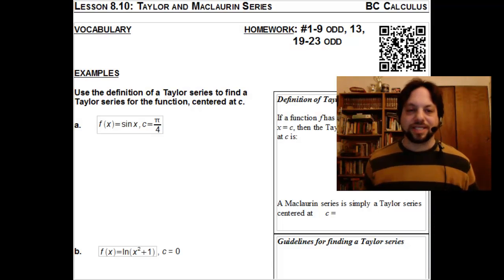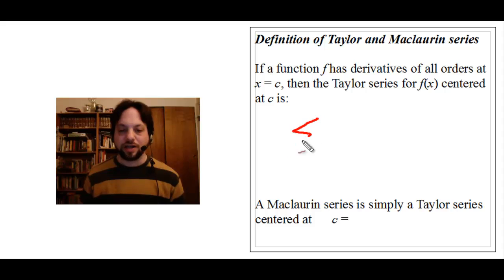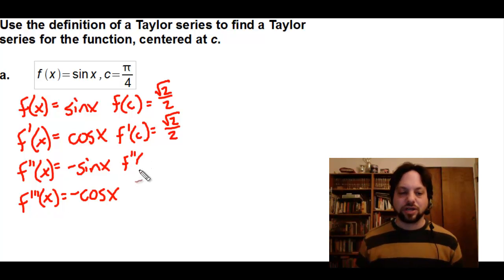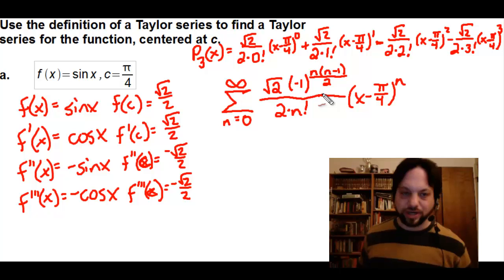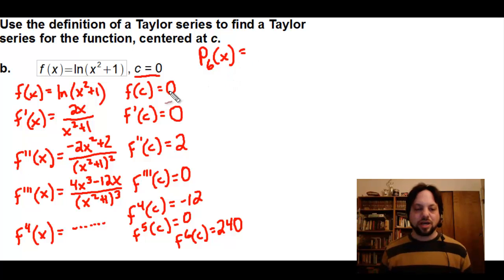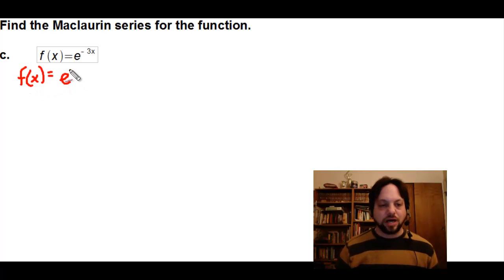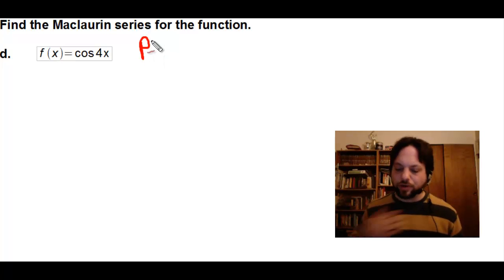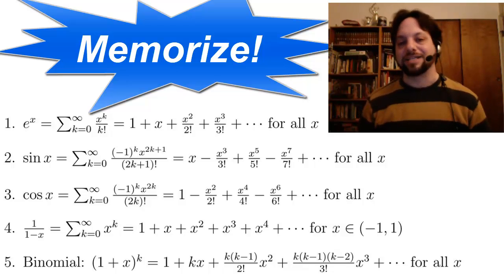Lesson 8.10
Lesson 8.10: Taylor and Maclaurin Series